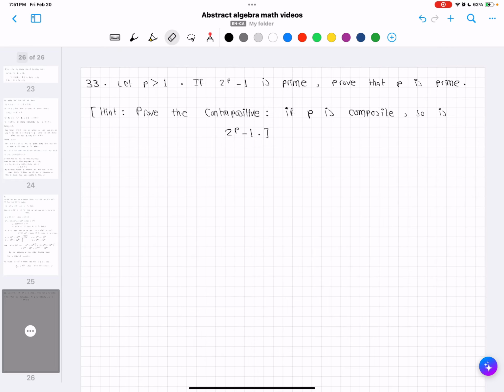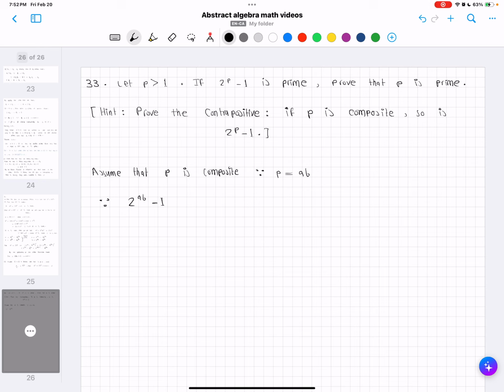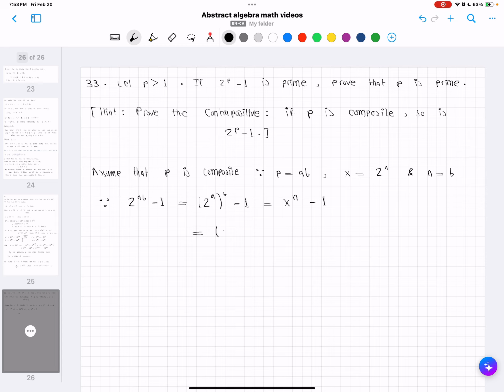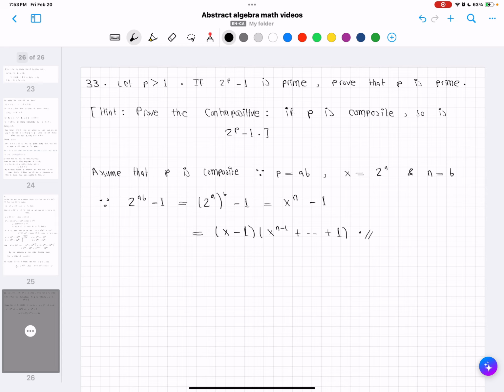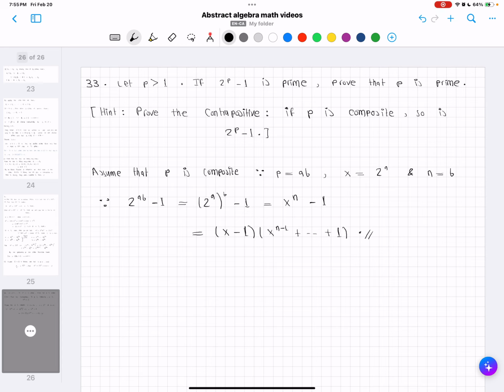Abstract Algebra 29(First Course)